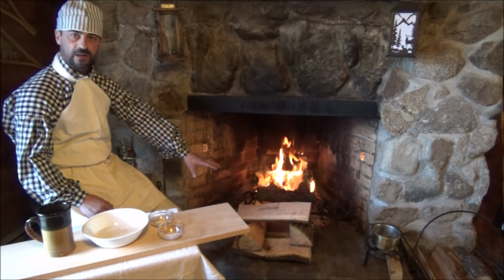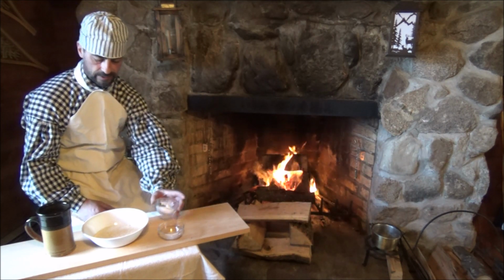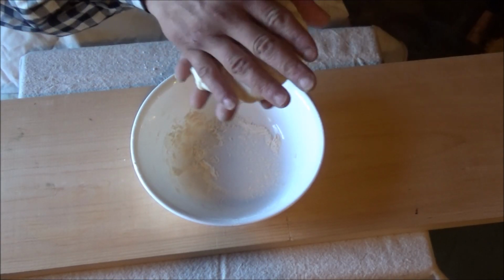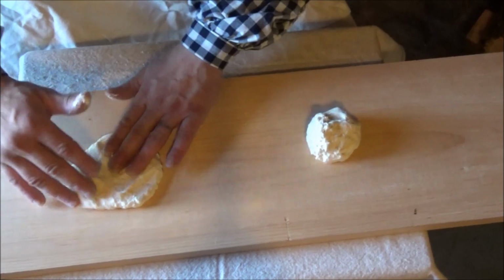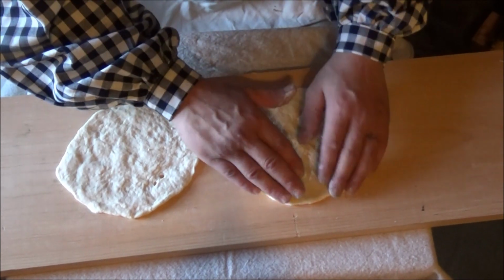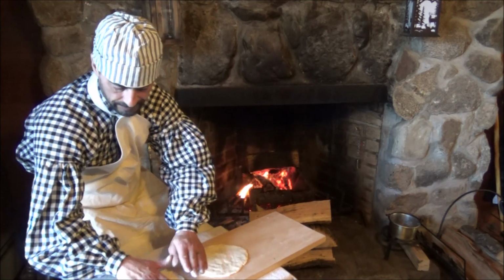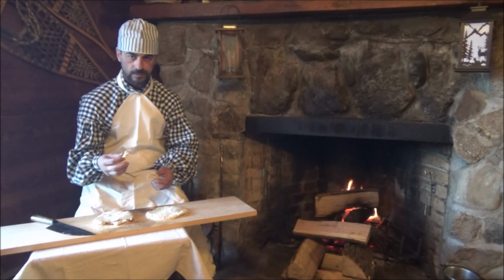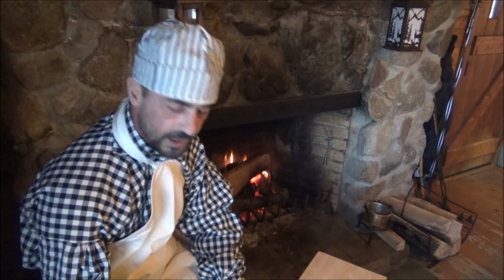Baking Bread on a Bannock Board or a Plank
Baking up a simple bannock recipe